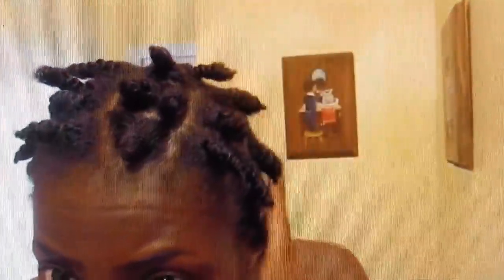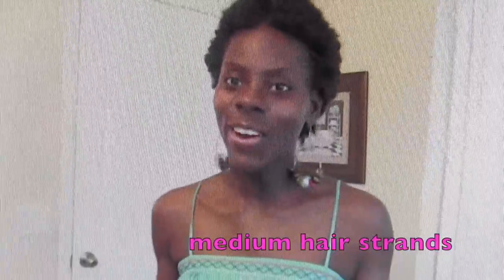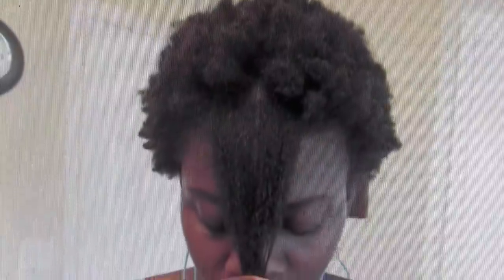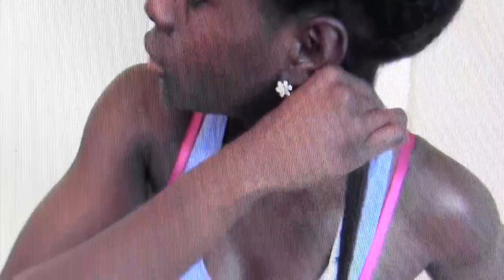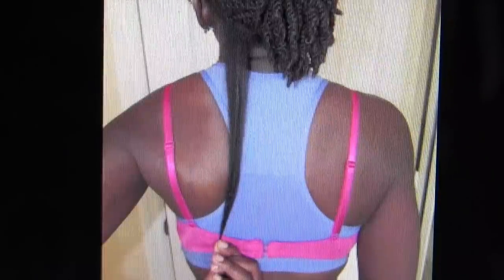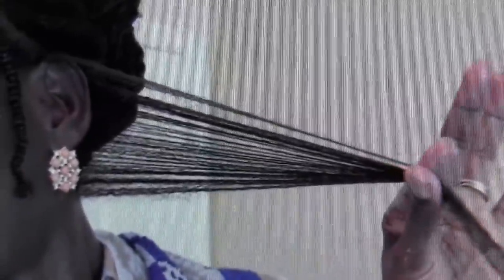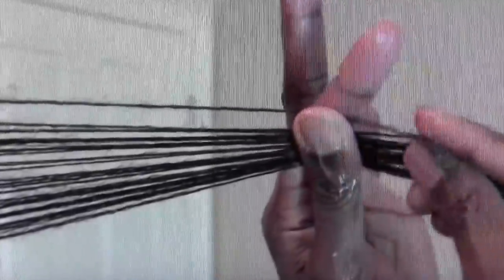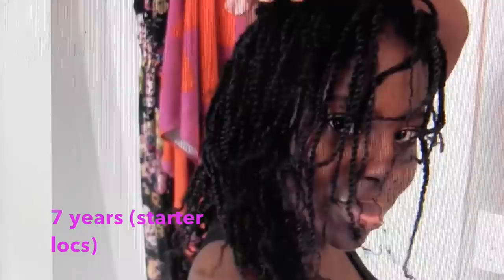7 Years of Natural hair growth in 1 video + Pictures (Length checks)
Hey guys, going through memory lane once again, showing you guys the progress throughout my length checks over 7 years.

LENGTH CHECKS
NATURAL HAIR
4C HAIR
LOCS
DREADS
TWIST
DREAD LOCS
STARTER LOCS
NATURAL HAIR